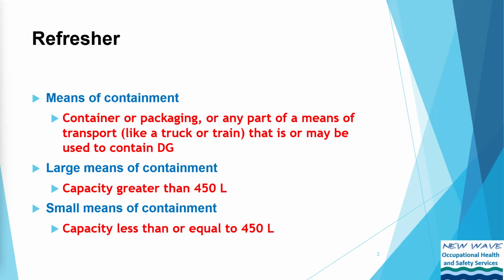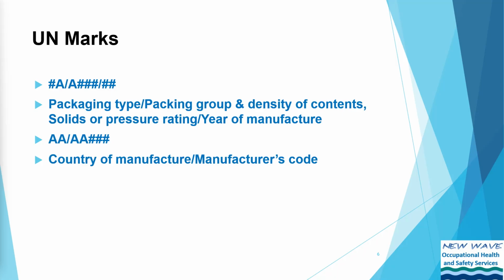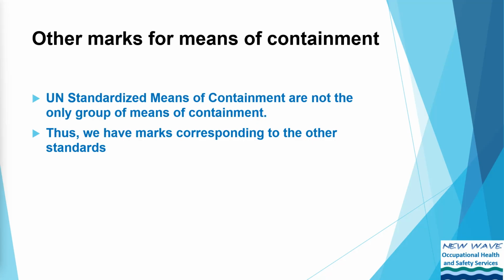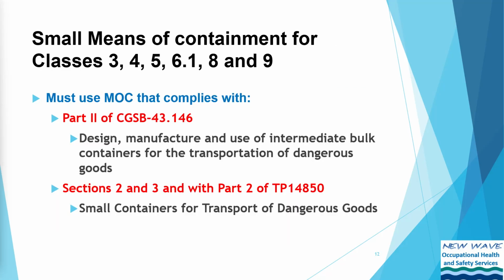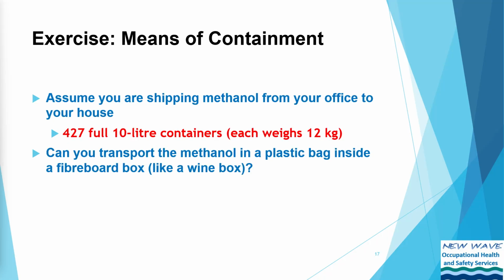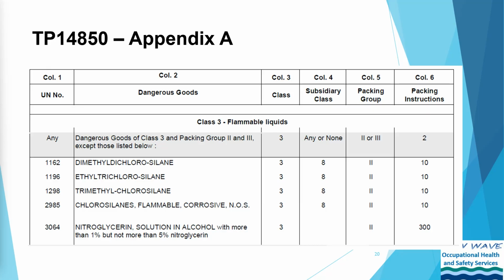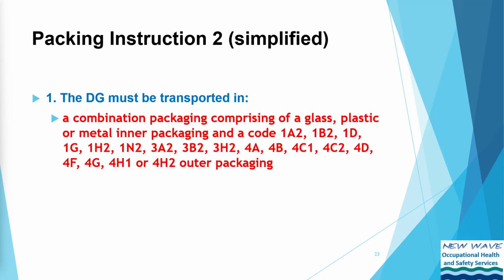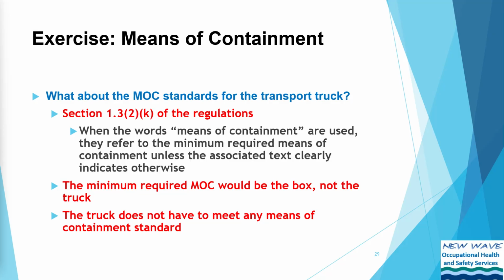Module 6 - MOC